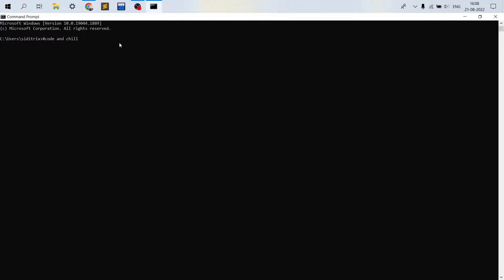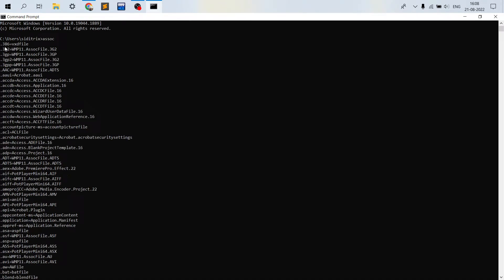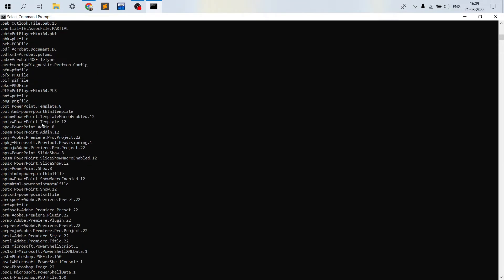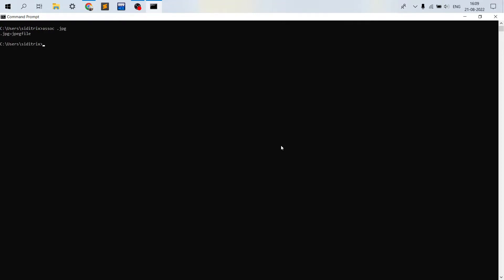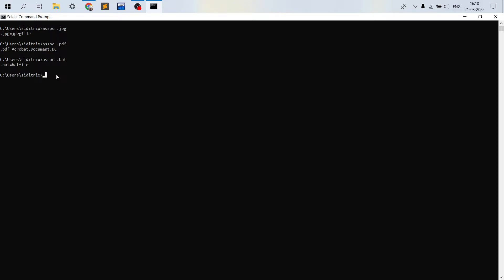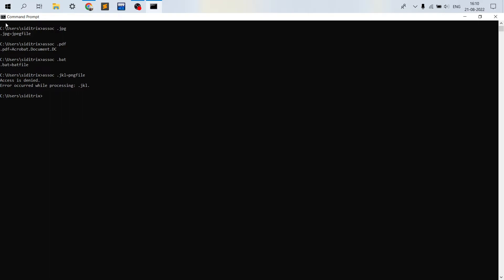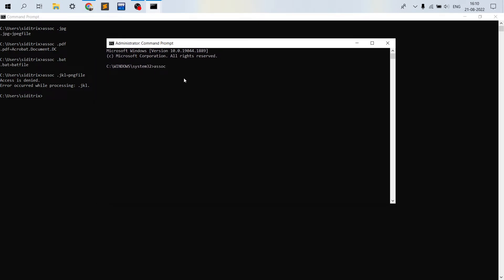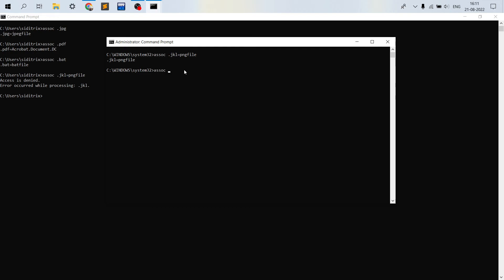"ASSOC"- WINDOWS COMMAND EXPLAINED| CMD COMMANDS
In this videos, I explain about "ASSOC" command in windows.

Assoc is command (internal) found inside Windows Command Processor Command Prompt, that allows for file extension to file type association. ...

Description of Command : ASSOC [.ext[=[fileType]]] .ext Specifies file extension to associate file type with fileType Specifies file type to associate with file extension.

We teach coding and programming. Make videos that would make you an awesome coder overall.